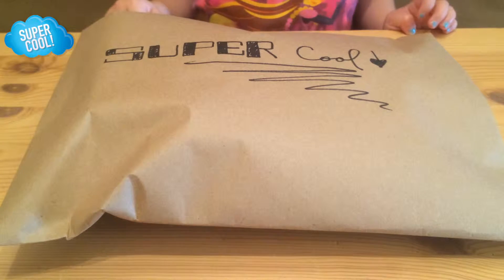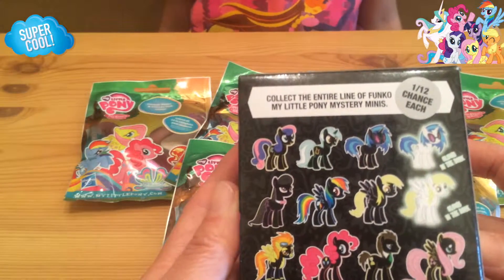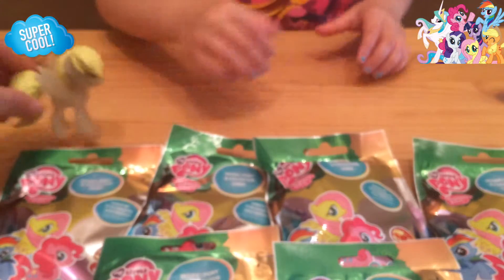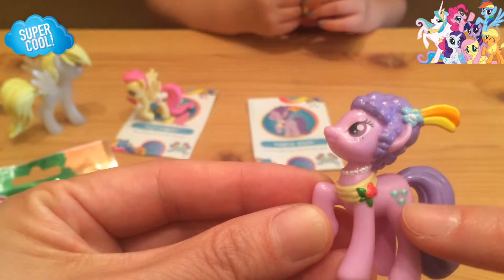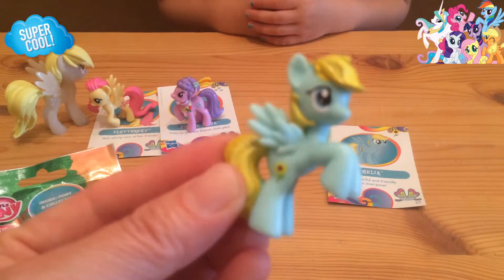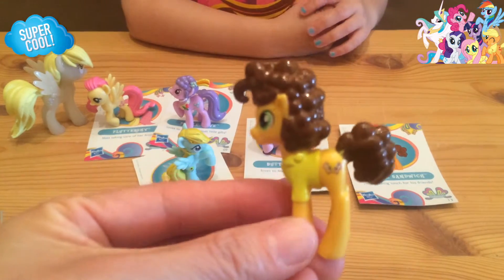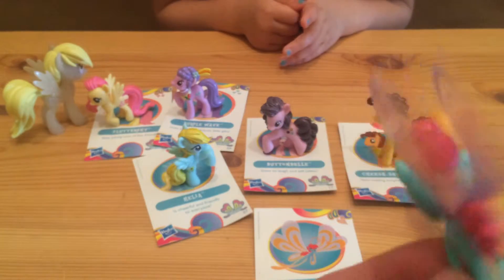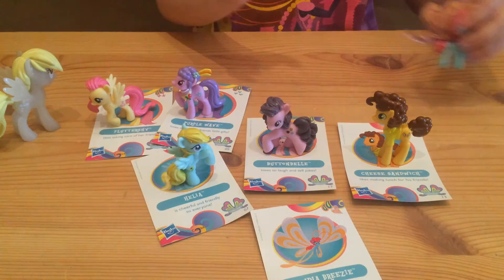My Little Pony Funko Mystery Mini & MLP Wave 11 Blind Bags Reveal!